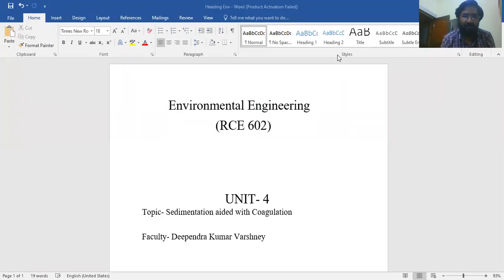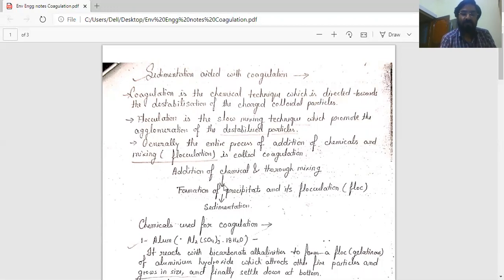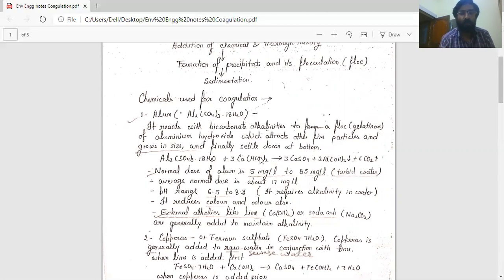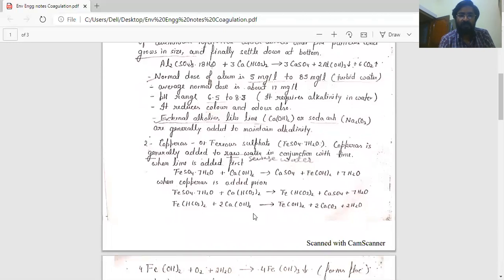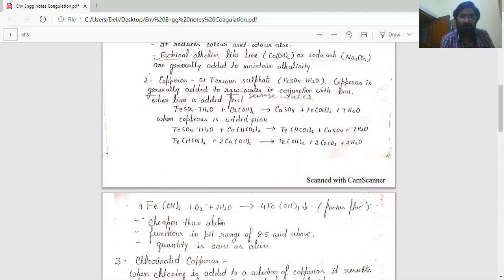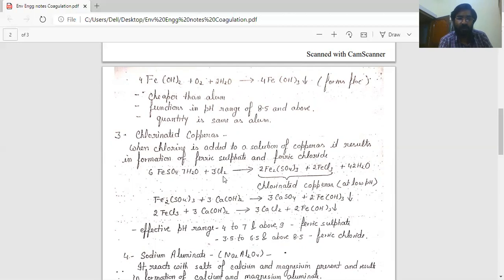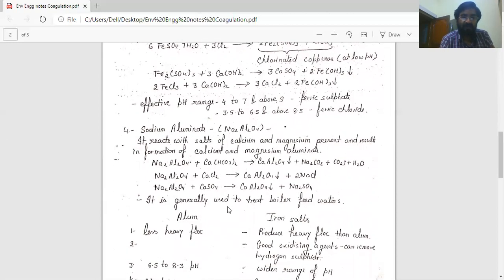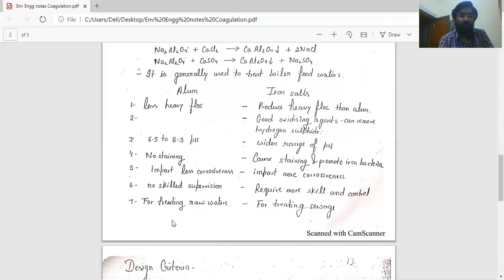Civil Engg| Environmental Engineering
Sedimentation aided with Coagulation